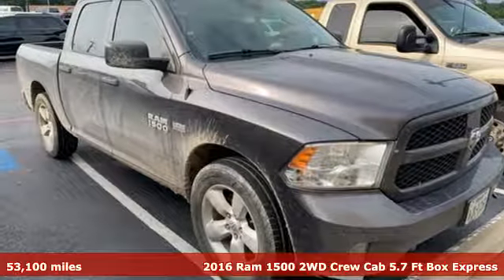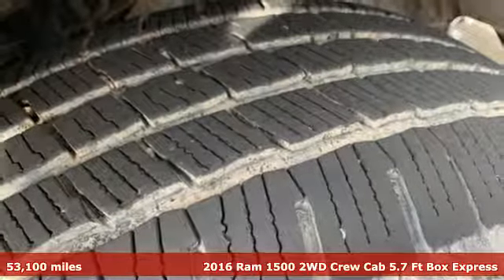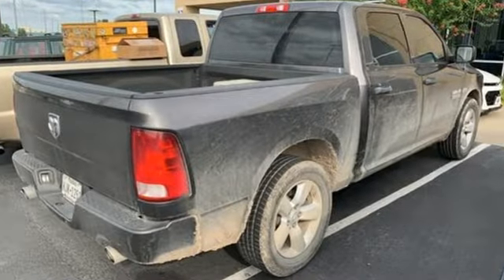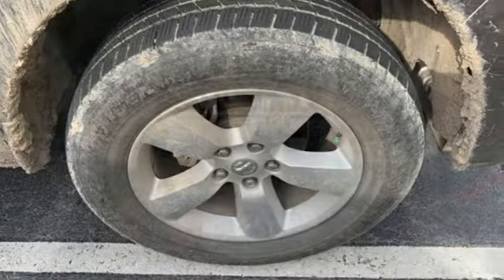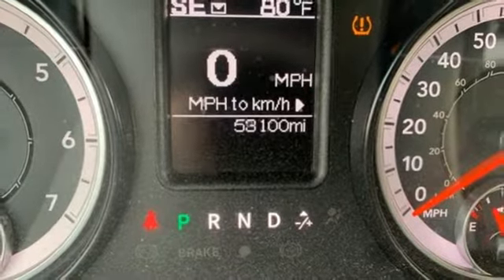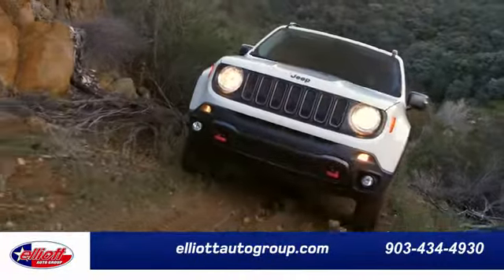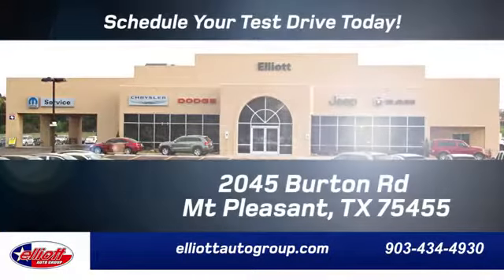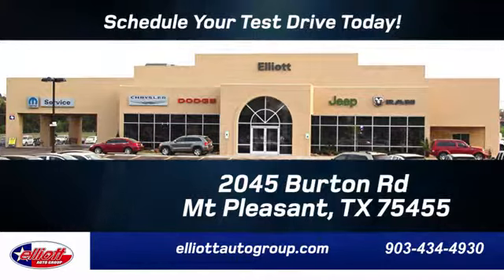Used 2016 Ram 1500 Mt Pleasant TX Sulphur Springs, TX D10985A - SOLD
Year: 2016
Make: Ram
Model: 1500
Trim: Express
Engine: HEMI 5.7L V8 Multi Displacement VVT
Transmission: 8-Speed Automatic
Color: Gray
Interior: Diesel Gray/Black
Mileage: 53100
Stock #: D10985A
VIN: 3C6RR6KT6GG145550
**1 OWNER**, **KEYLESS ENTRY**, **BACKUP CAMERA**, **BLUETOOTH HANDS-FREE CALLING**, **V8**, **UCONNECT**.brbrGranite Crystal Metallic Clearcoat 2016 Ram 1500 Express RWD 8-Speed Automatic HEMI 5.7L V8 Multi Displacement VVTbrbrPrice includes all dealer discounts. Price listed is the lowest available price. Does not include dealer adds, tax, title, license or fees. All vehicles have window tint ($199) and the Elliott Protection Package ($299). We are located just west of Titus Regional Medical Center on the I-30 frontage road. Recent Arrival! Odometer is 3142 miles below market average!brbrbrReviews:br * Massive interior room; low step-in height; available fuel-efficient diesel engine. Source: Edmunds

Address:
2055 Burton Rd.